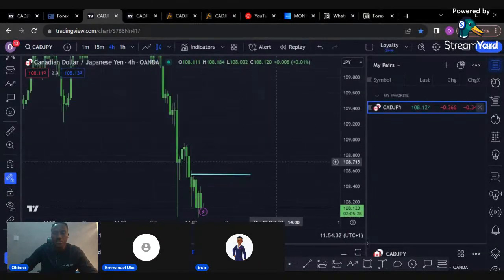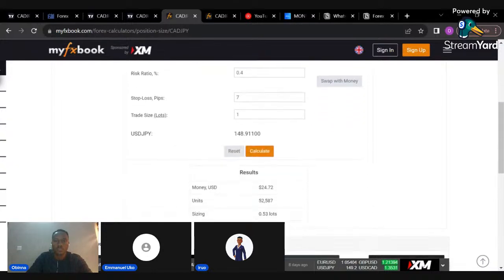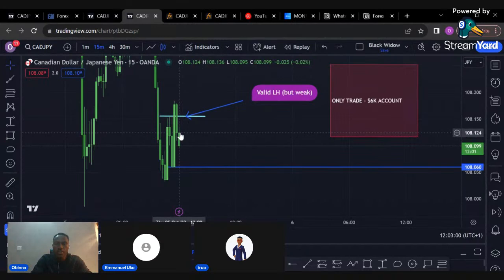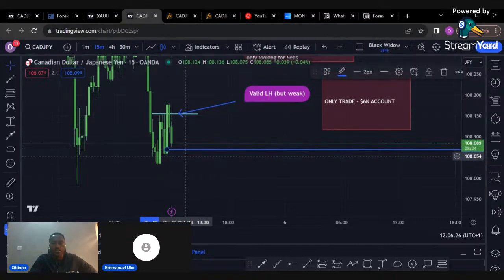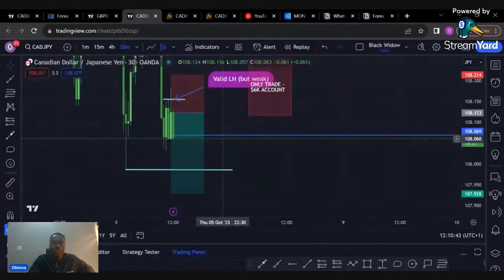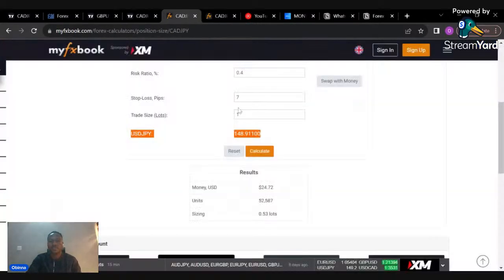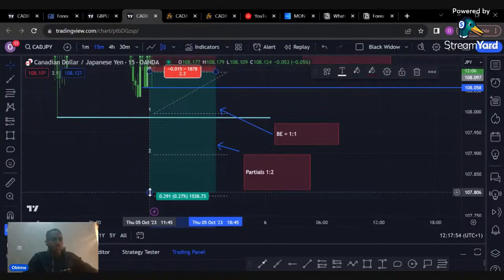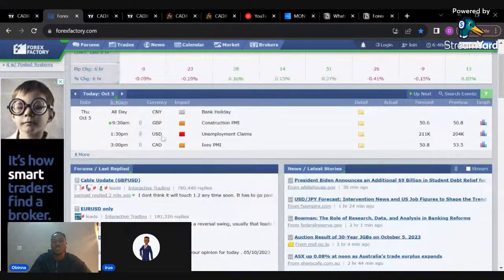LIVE TRADING - 5TH OCT 2023